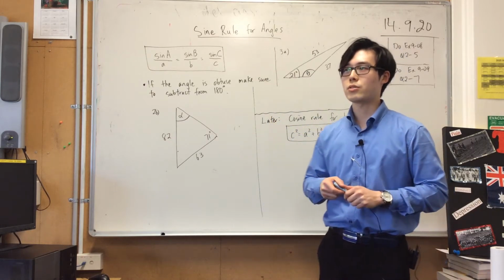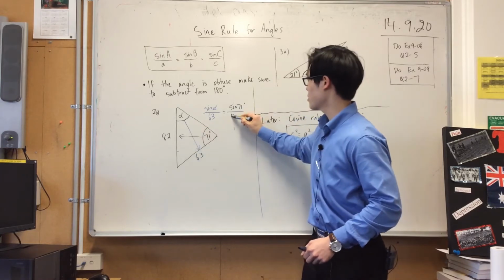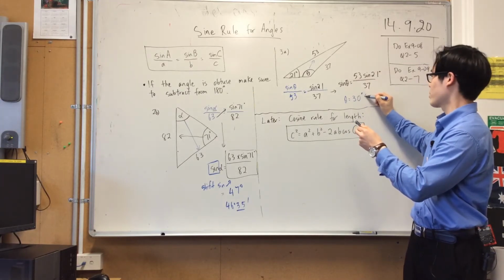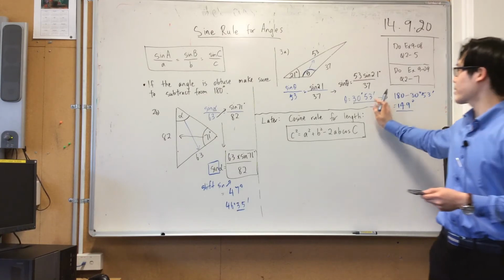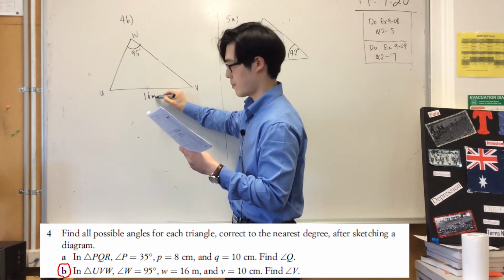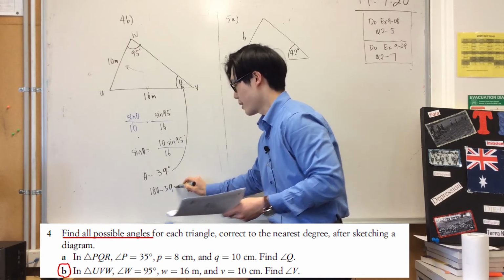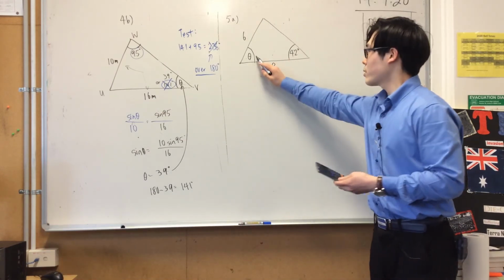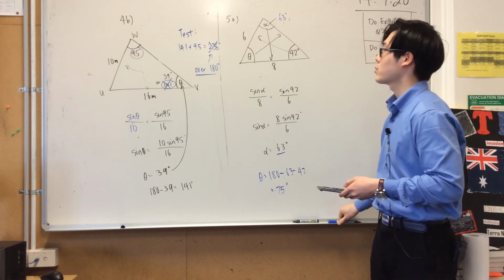Trigonometry Sine rule: Finding unknown angle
Questions New Century Maths 10 5.3 Ex 9-08